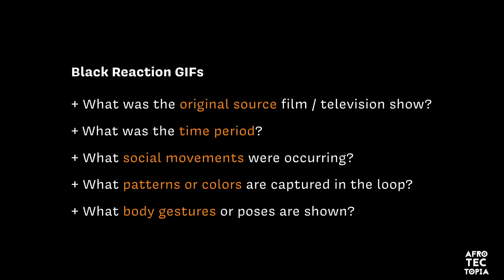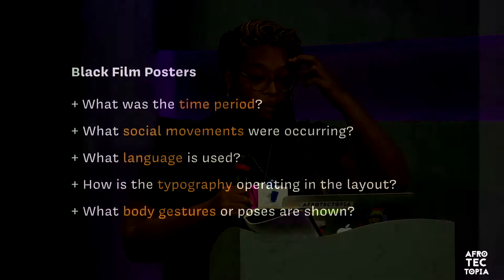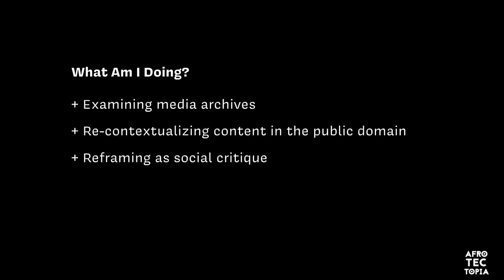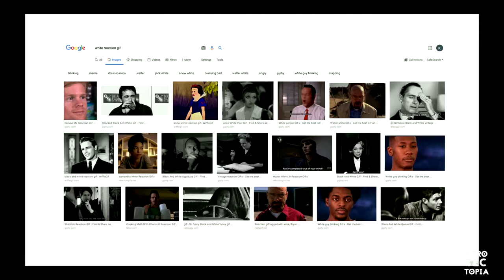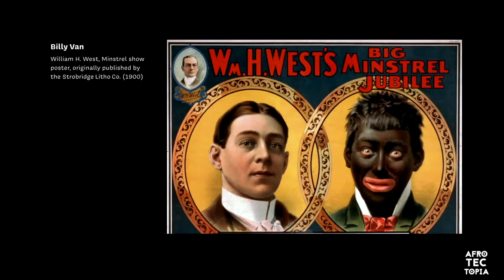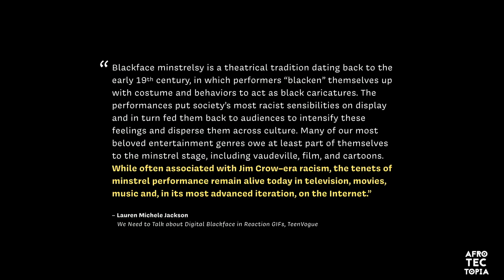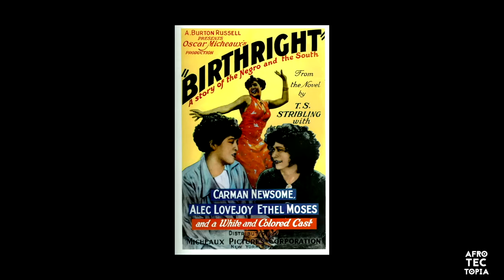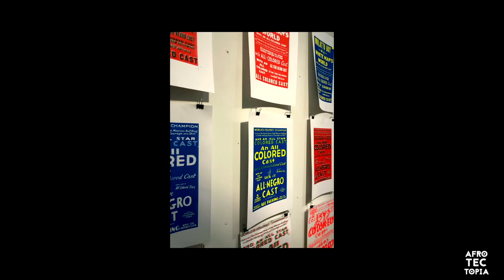Kelly Walters [Lightning Talk]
Kelly Walters gives a lightning presentation at the 2nd annual Afrotectopia festival.

Title: With a Cast of Colored Stars

Description: Today, the popularity of Black reaction GIFs are more frequently used than any other ethnic group (E. Jones, The Guardian) in social media. My presentation seeks to offer an editorial reframing of contemporary Black reaction GIFs and the design aesthetics found in Black film posters dating from early 20th century. Through close examination of typography, language, and body gesture, identifiable patterns emerge pointing to shifts in communication styles and cultural representation.

Bio: Kelly Walters is a designer and educator whose work investigates the intersection of black cultural vernacular in mainstream media. She founded Bright Polka Dot, a multidisciplinary design practice, which focuses on print, digital, exhibition and textile design for musicians, artists and cultural institutions. Kelly is currently an Assistant Professor of Communication Design at Parsons School of Design at The New School in New York.